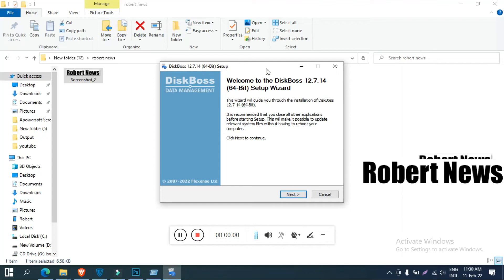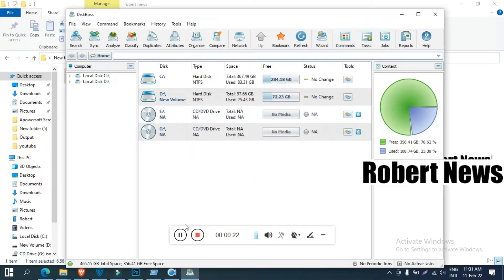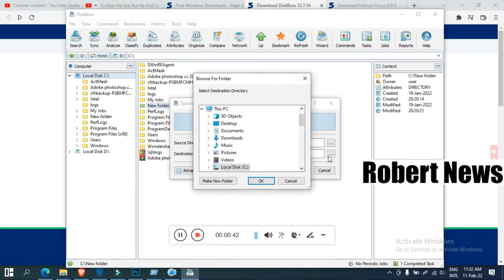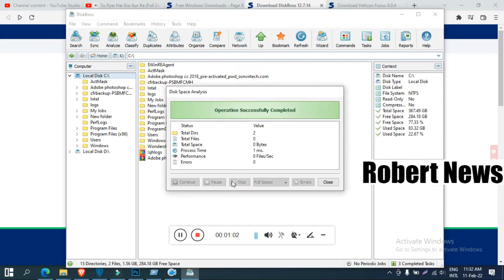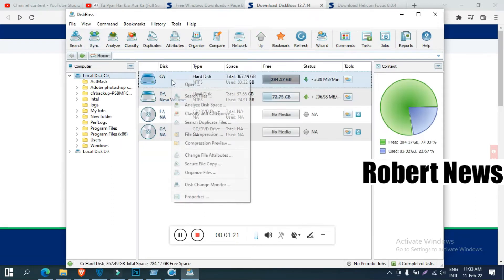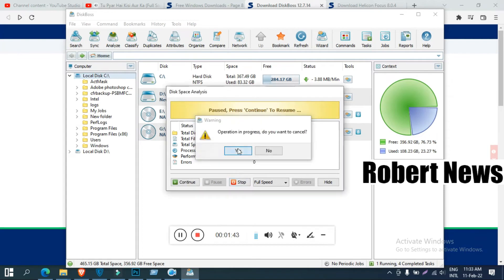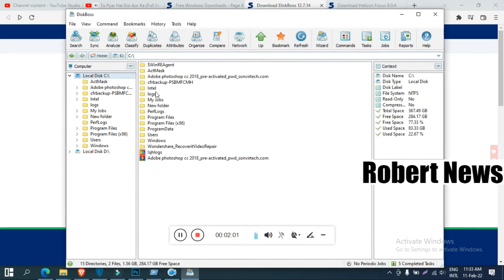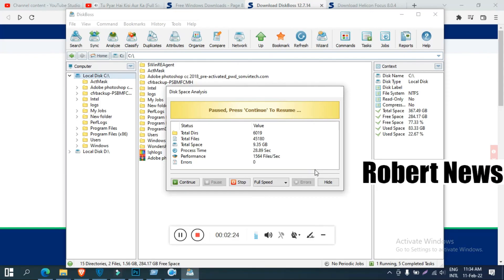DiskBoss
DiskBoss 12.7.14